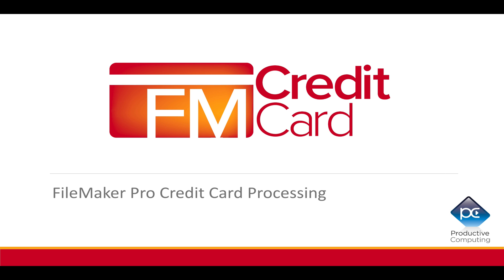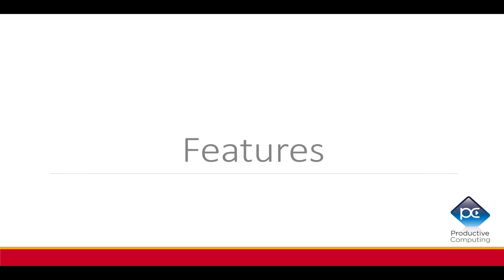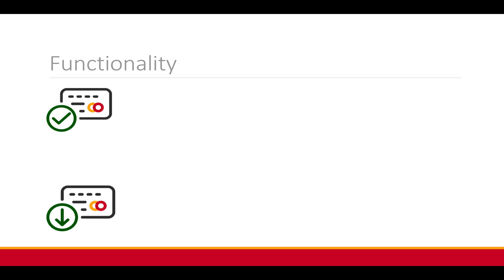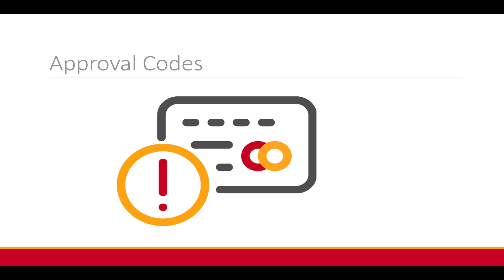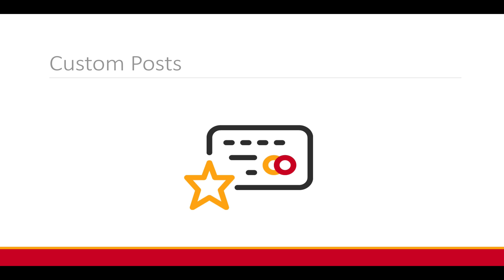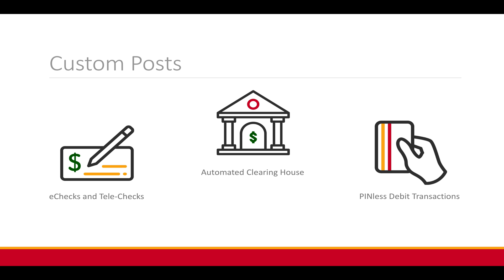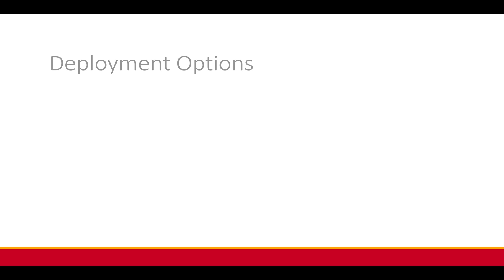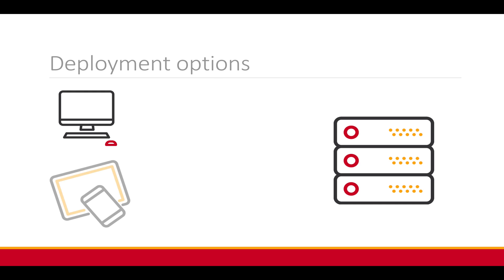FM Credit Card Plug-in for FileMaker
FM Credit Card connects your FileMaker solution to your preferred merchant processing application. This plug-in gives you the ability to securely capture client credit information within FileMaker.

This video reviews the features and functions of using FM Credit Card with your FileMaker app.

for product documentation and to download a demo.